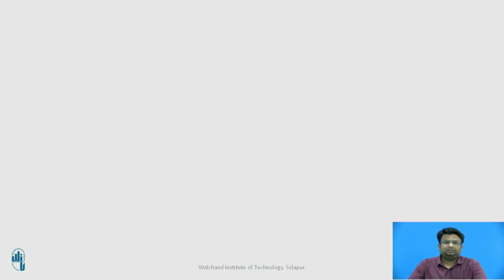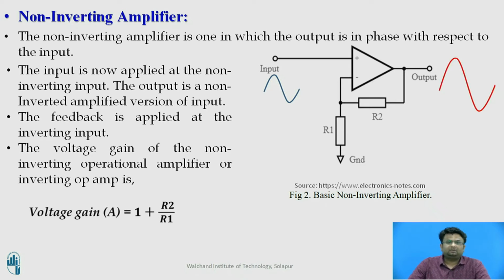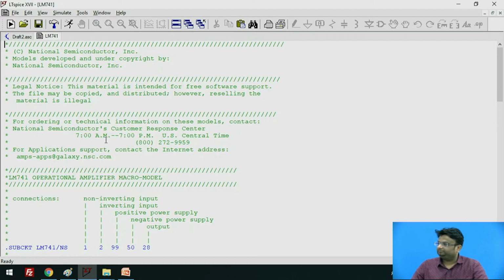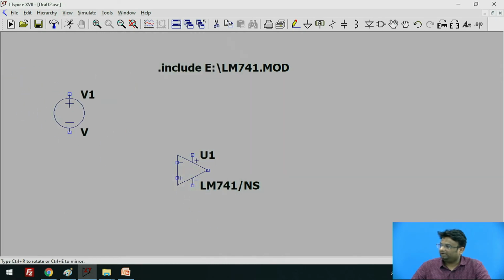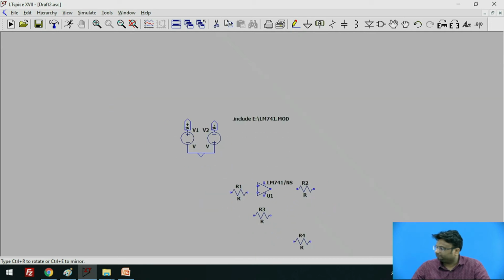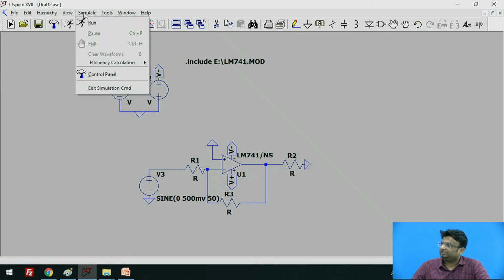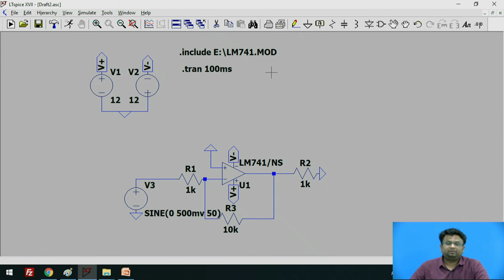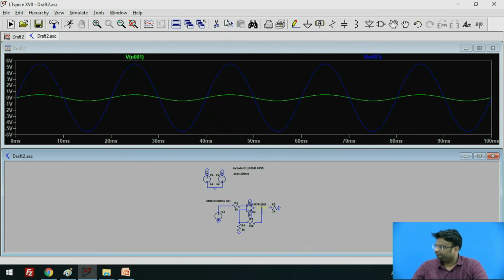Simulation of Inverting Amplifier & Noninverting Amplifier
Mr.N.V.Kale,Assistant Professor, Electronics & Telecommunication Engineering Walchand Institute of Technology, Solapur